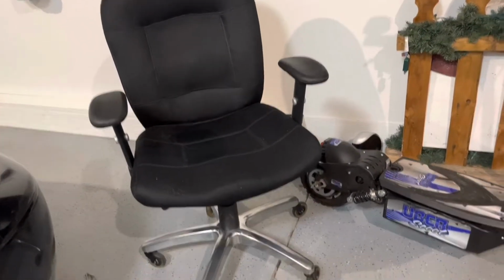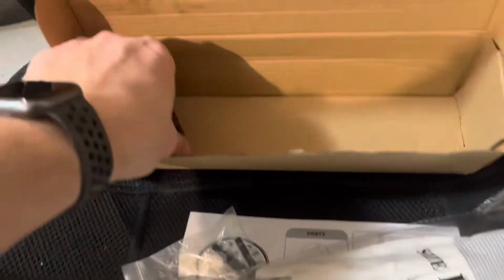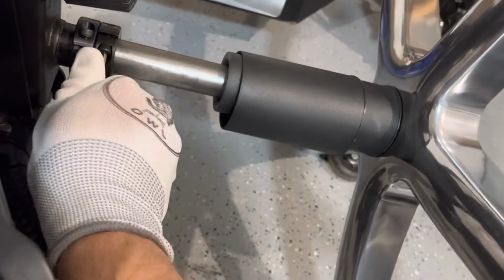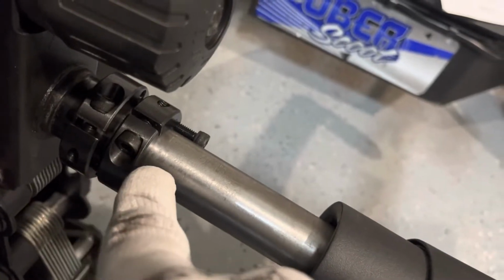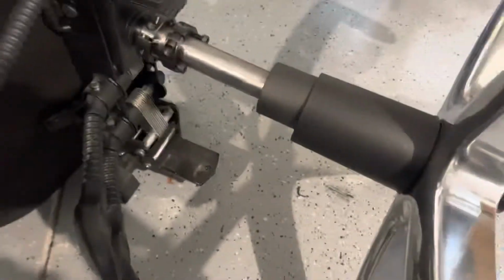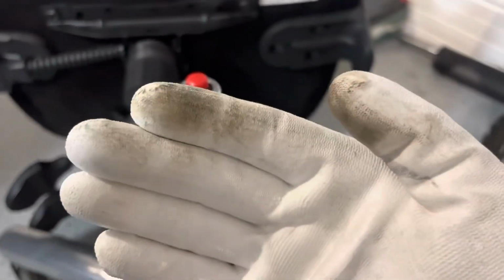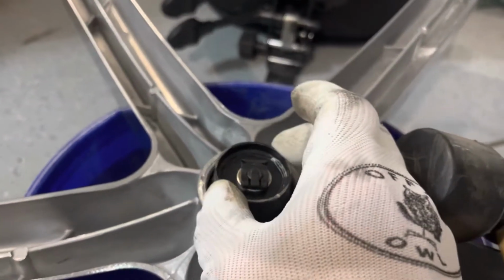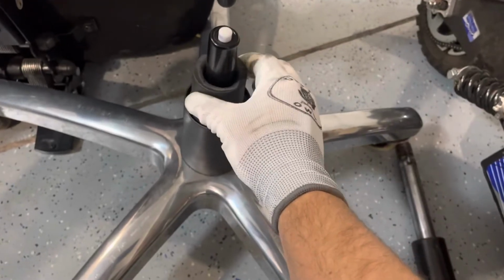Office Chair Repair / Cylinder Replacement Toolkit (Office Owl)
I grew tired of my office chair popping as I leaned back, stood up, or otherwise shifted in my seat while working. Time to fix it! This is the kit I used

Some of the reviews mentioned the clamp/screw system didn't work for them so they used "the pipe wrench" method to remove it. I'm guessing that means they used a pipe wrench to grip the cylinder and twist it to break the seal, then worked it out from there. Your mileage may vary.

Timestamps:
0:00 - Broken Chair
0:39 - Replacement Kit
1:13 - Removing Chair from Cylinder
4:29 - Removing Cylinder from Base
5:37 - Sometimes, You Need a Bigger Hammer
6:10 - Re-assembling Chair
6:38 - Finished Product Test